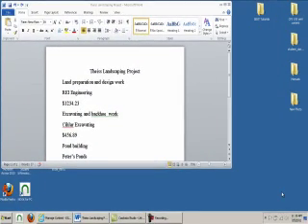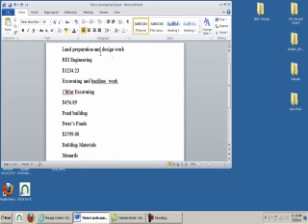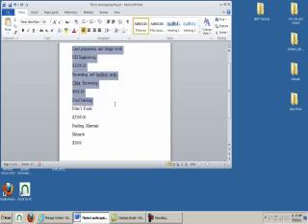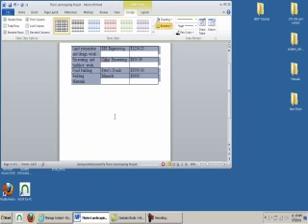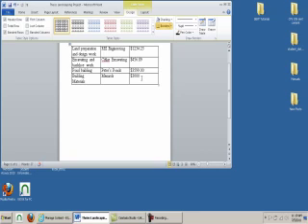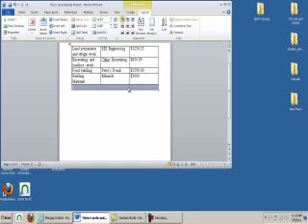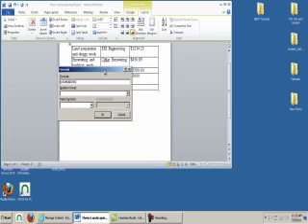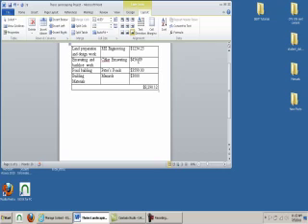Convert to a PDF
Experienced corporate and college level trainer, Mike Theiss senior lecturer with the University of Wisconsin Colleges  broadband educator, creates videos that you can use to become familiar with some basic computer procedures.